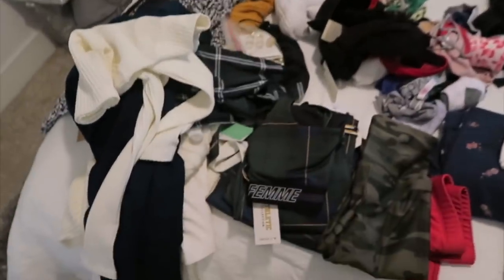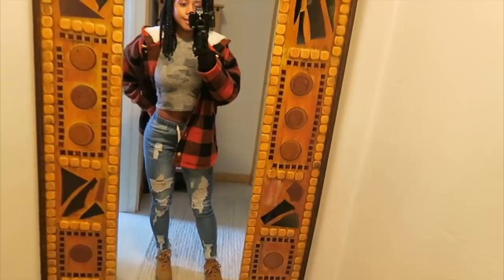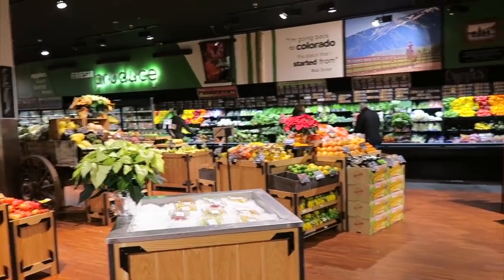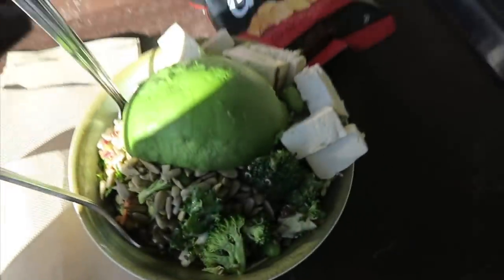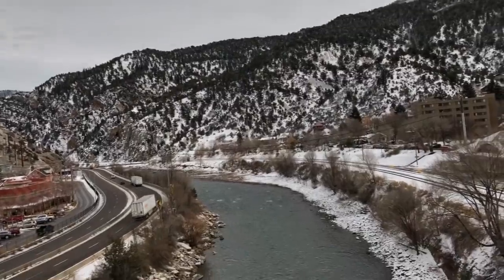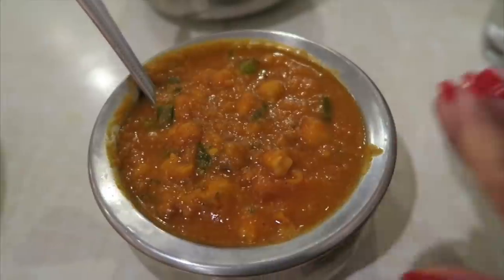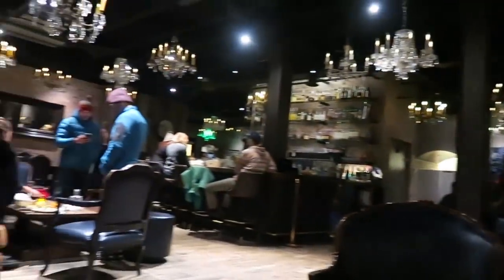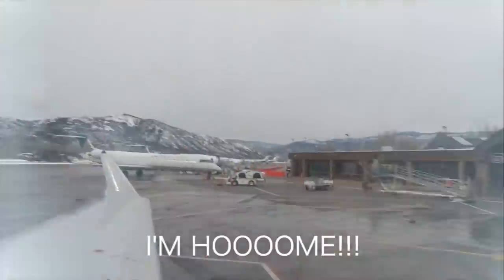A Winter Trip in Aspen, CO| Travel Vlog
Heeeyah! Here's a travel vlog on my vacation trip to Aspen.

...and on